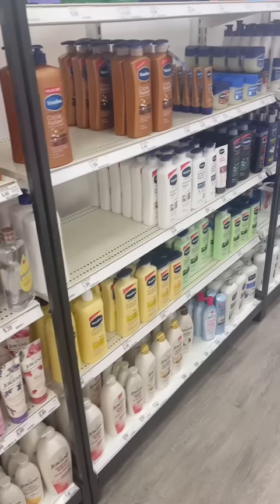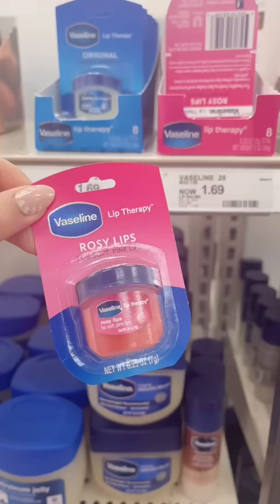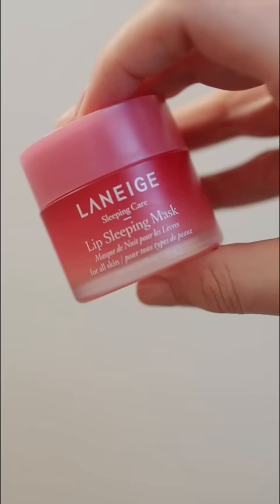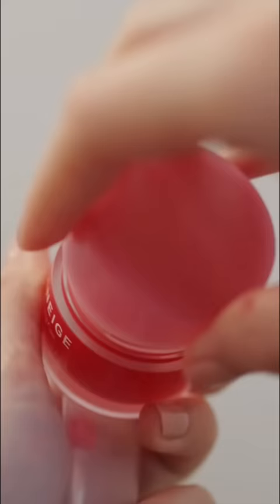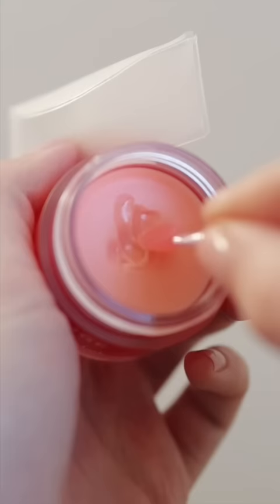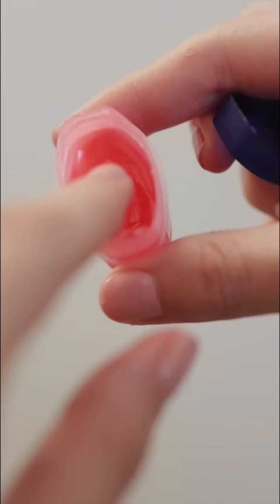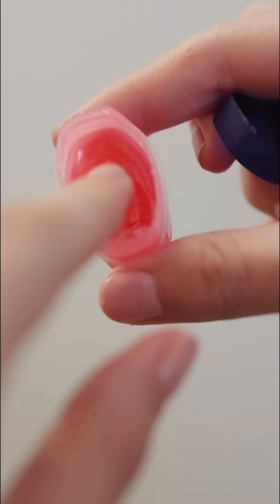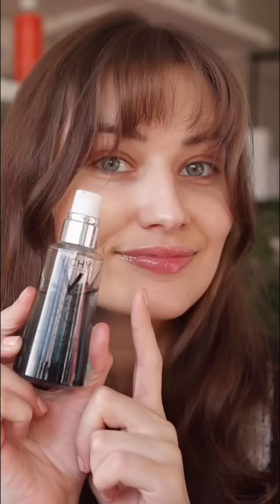A tinted vaseline?!